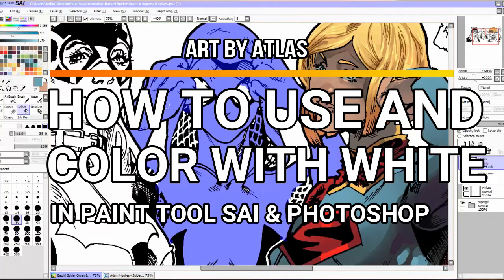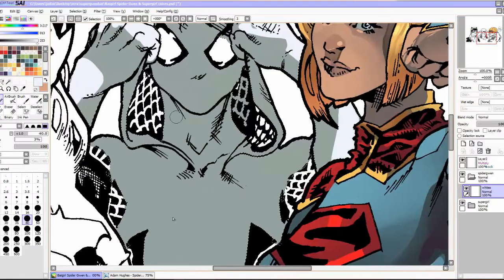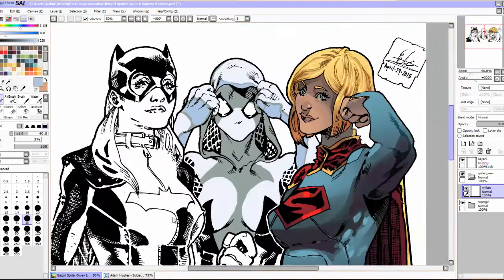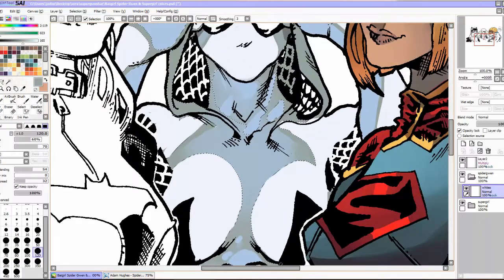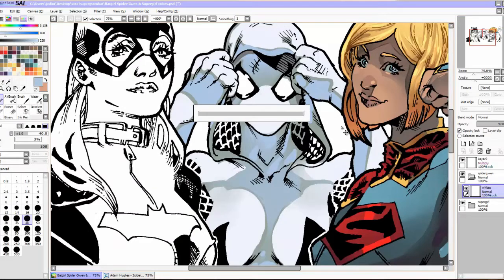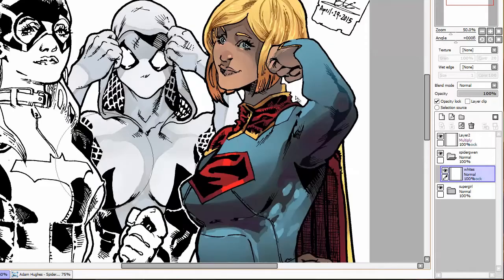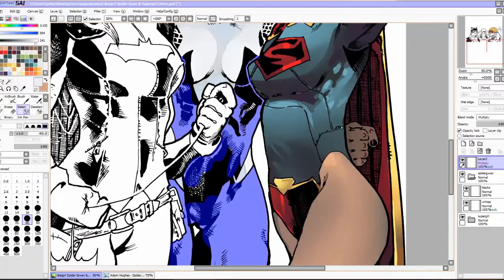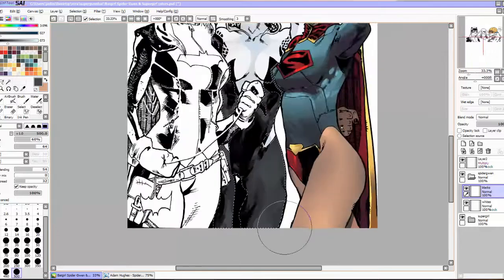DIGITAL COMIC COLORING TUTORIAL - How I Make and Use The Color White On Characters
Casual. Stylish. Strong.

Make sure you tune in every Friday for a new episode of FOR FUTURE REFERENCE and next Monday for either a NEW TUTORIAL or SPEED ART!

Switching gears today! Here's a super quick tutorial on something I wish I'd learned when I started digital coloring: how to use the color white--WITHOUT EVER USING THE COLOR WHITE. The how and (most importantly) why all in this video!